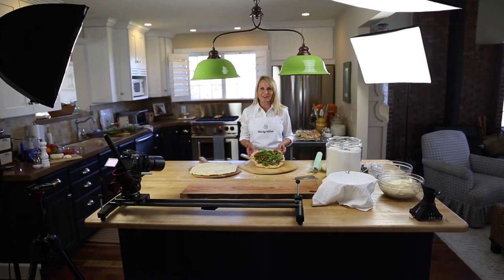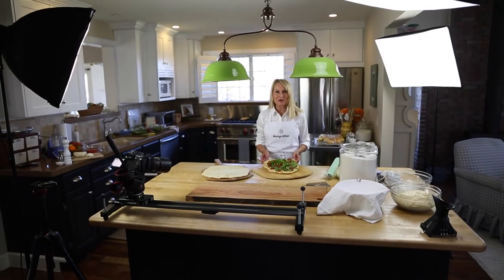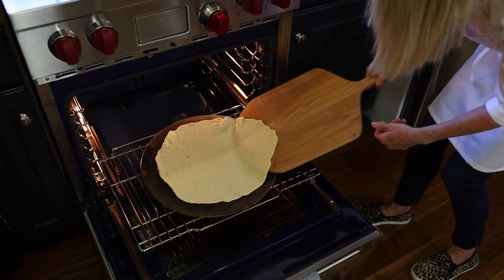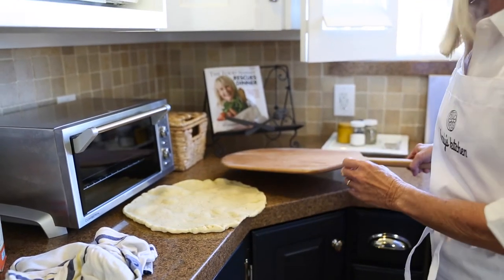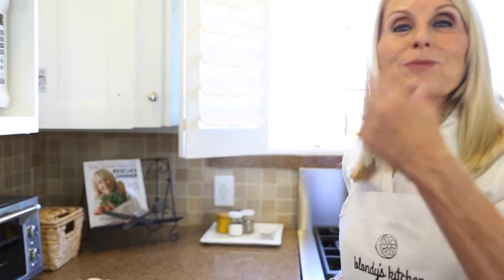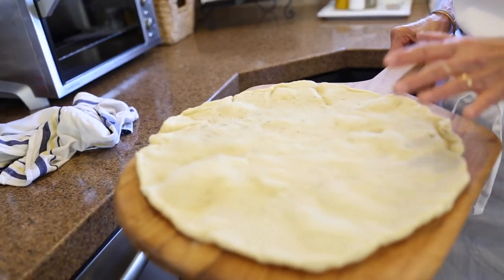Tuscan Sun Pizza Dough by the Food Nanny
The Food Nanny shows us how to make an authentic Tuscan Sun Pizza Dough from Italy